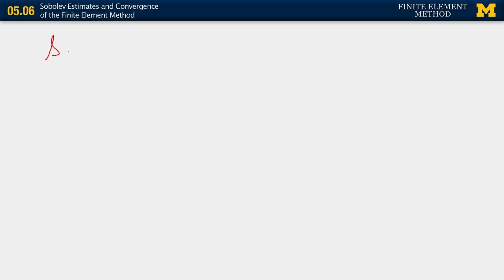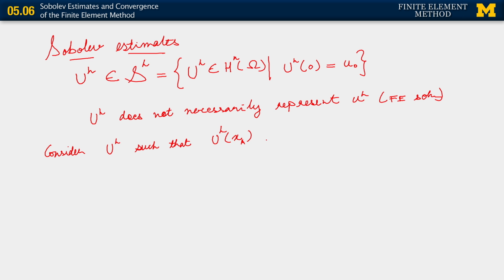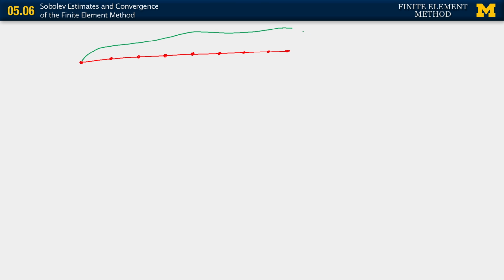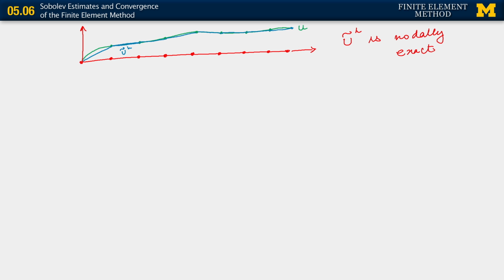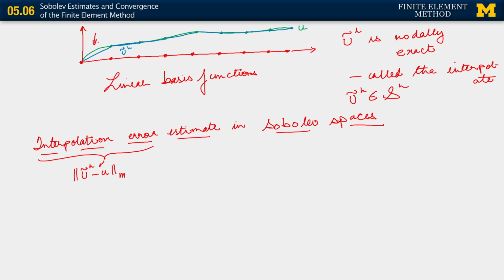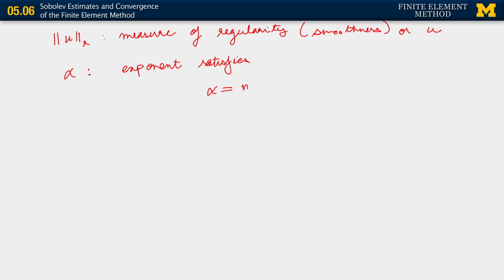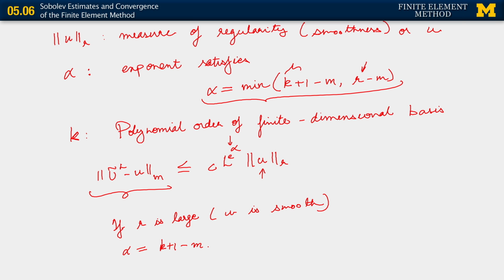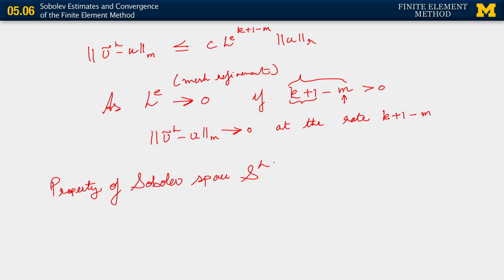05.06. Sobolev Estimates and Convergence of the Finite Element Method